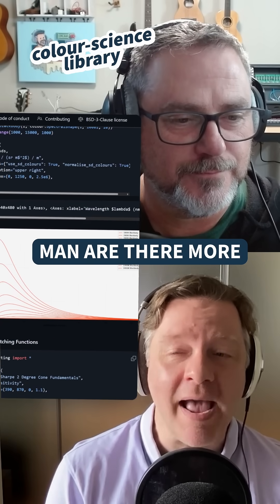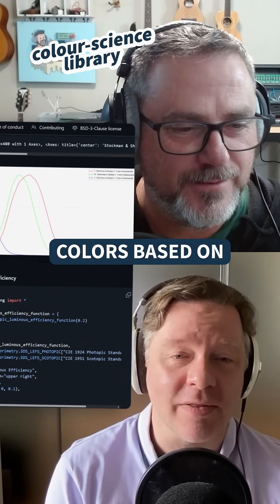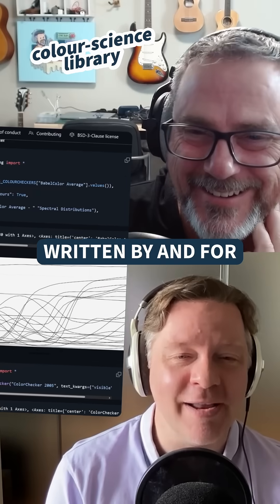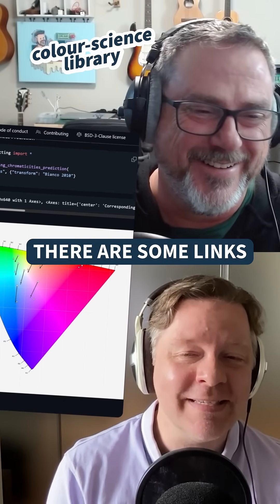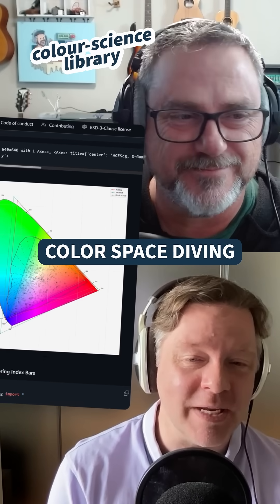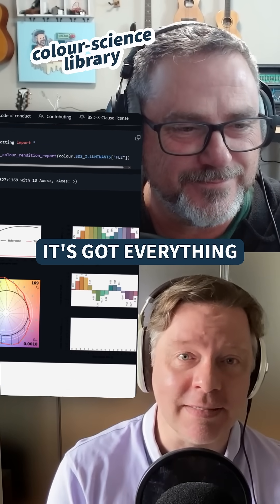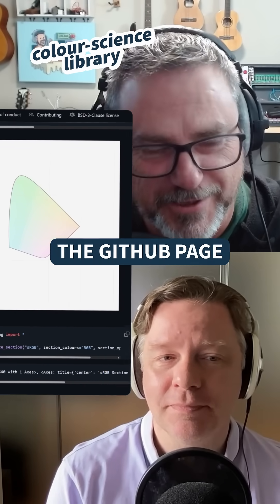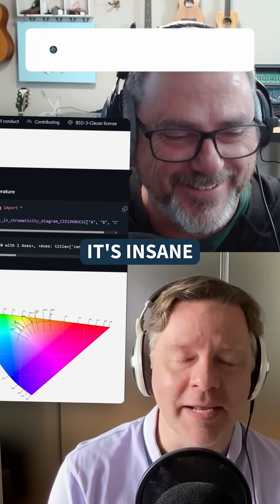This Python Color Library Does Everything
or wherever you get podcasts -- with Chris Trudeau (hosted by Chris Bailey).

🐍 Become a Python expert with real-world tutorials, on-demand courses, interactive quizzes, and 24/7 access to a community of experts